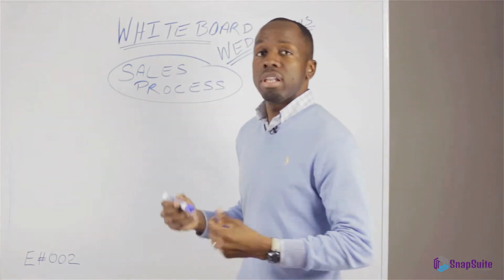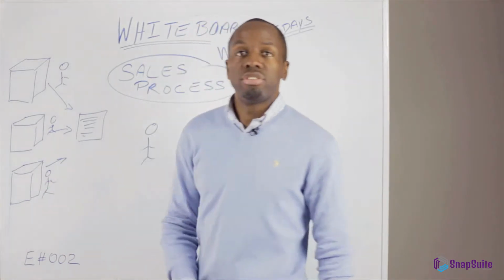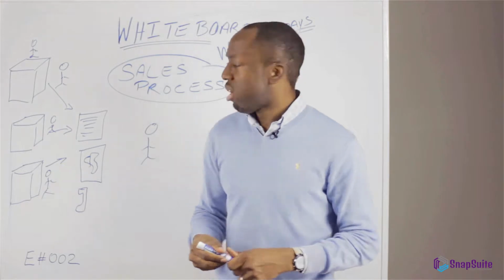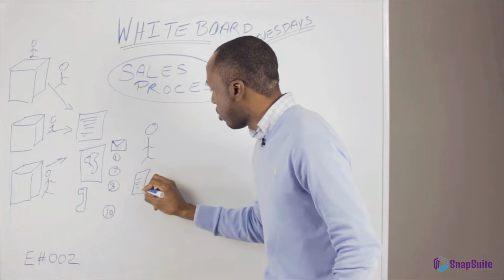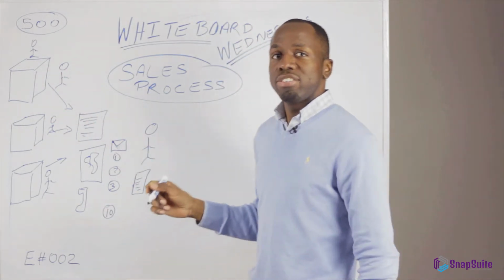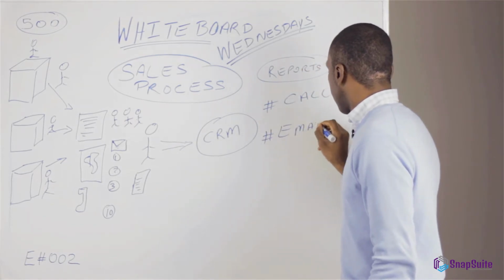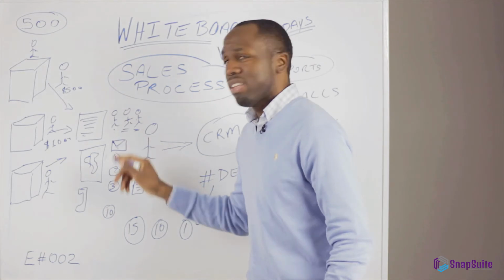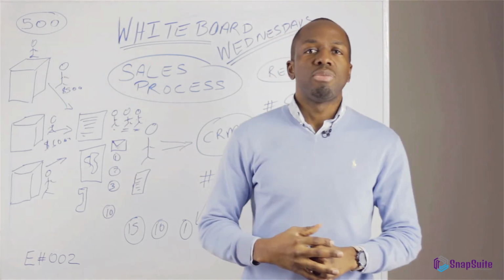Improve Your Sales Process with a CRM System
When starting a new company, sales process is not the first thing small business owners think about. However, as the business get's larger, having a well-defined sales process is critical to scaling.  Content Management System (CRM) can help you define a sales strategy and gain valuable insights into where the process can be optimized.

Are you running an HVAC, Electrical, Plumbing or Garage Door Construction Company?